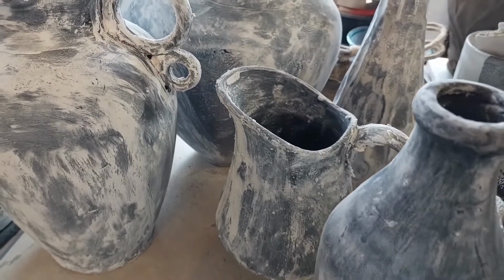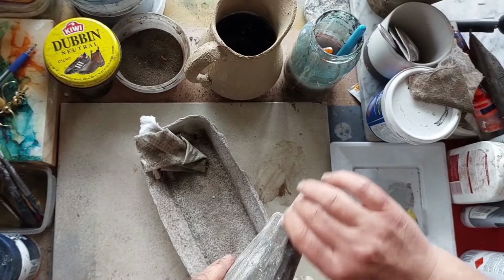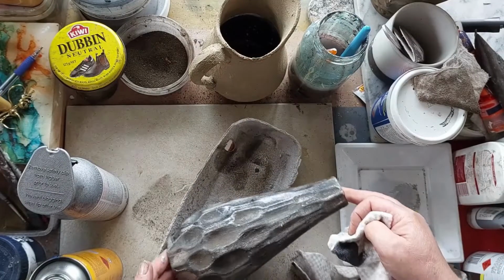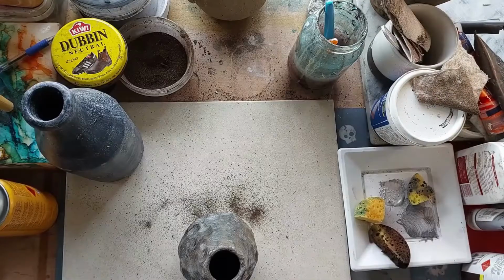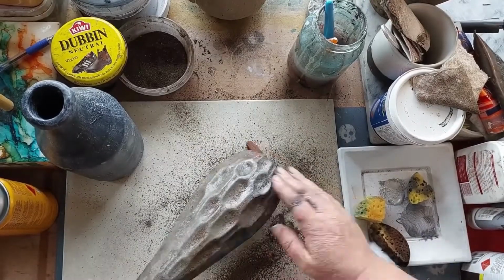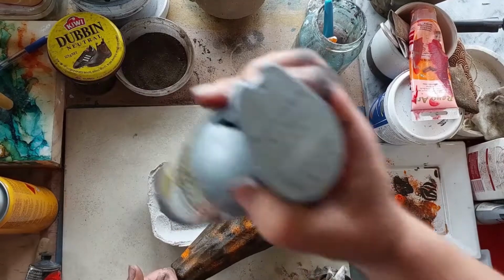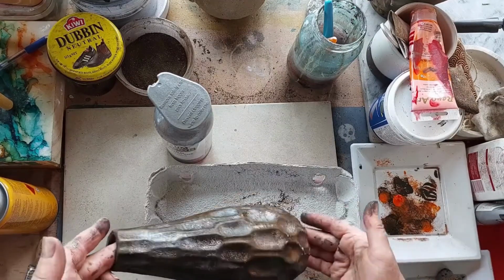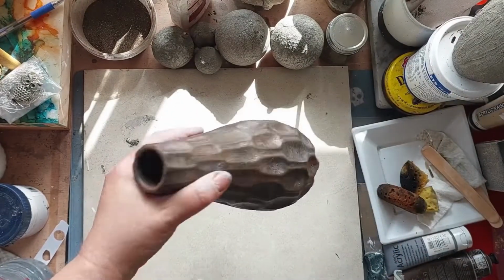How to Faux Rust & Add Antique Effects on a Ceramic Vase - DIY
In this video, I add a faux rust antiquing effect ceramic vase (blue) with wonderful results

Products Used

Burnt Umber
Orange Paint
Potting Mix (sieved)
Hammered Silver and black spray paint - Rustoleum
Matt Varnish - Rustoleum
Patch filler

Timestamp
00:00 About
00:22 Patch Filler
01:19  Add Silver and Black Paints
02:22 Add dirt layer
04:08 Add Burnt Umber, Orange and Silver
04:57 Add Burnt Umber Wash